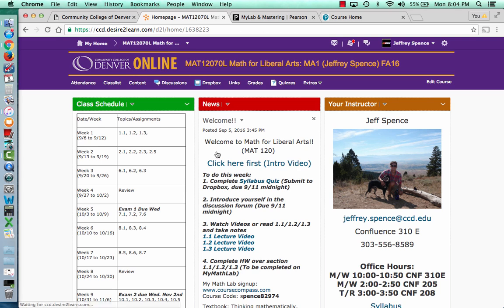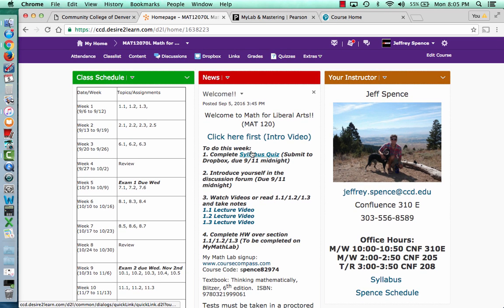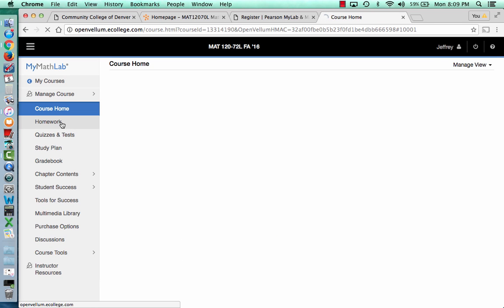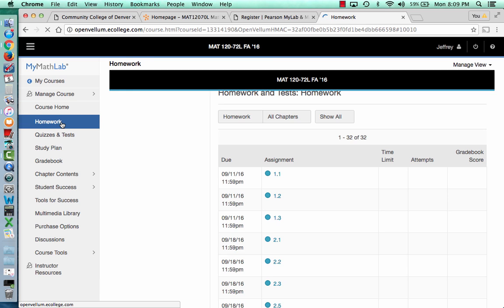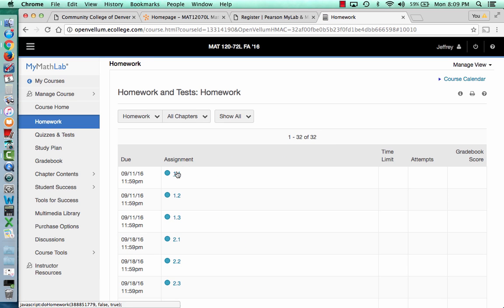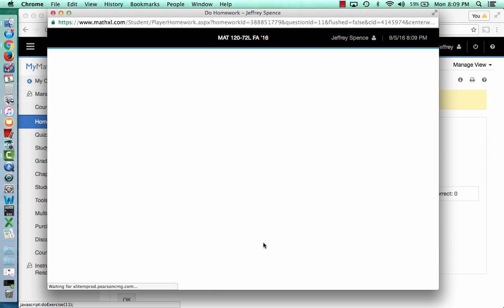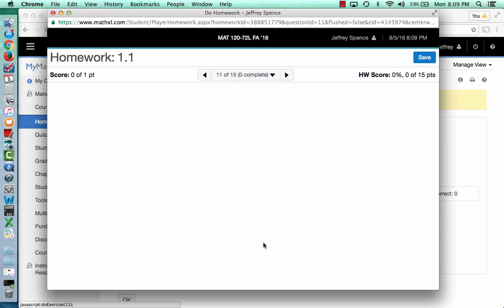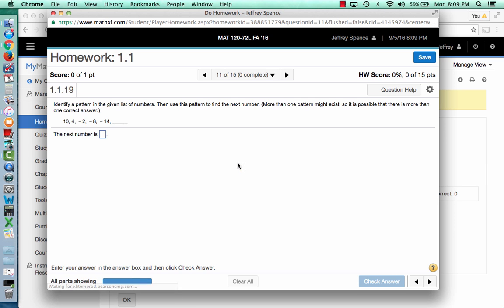120 online intro FA16